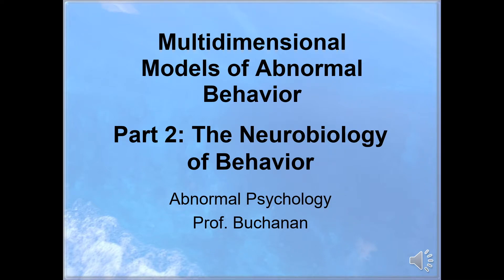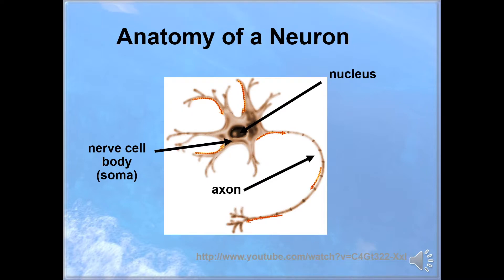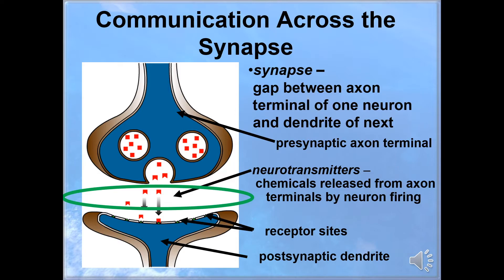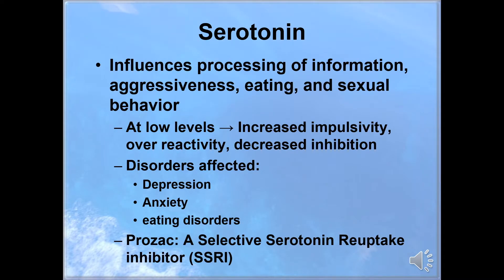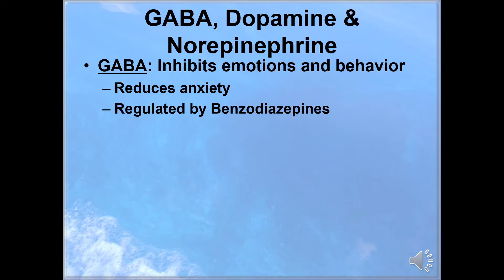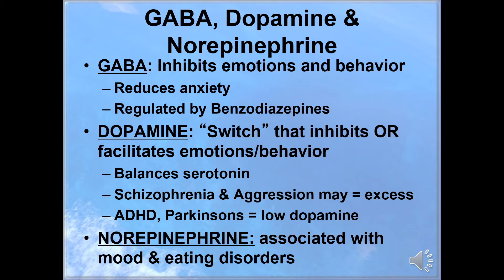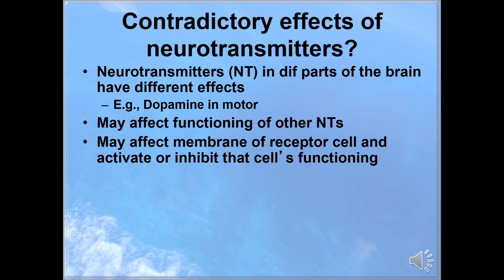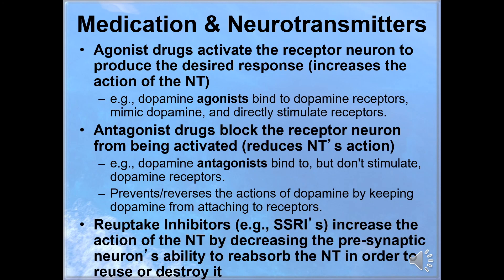(Part 2) Multidimensional Models of Behavior w/Prof. Buchanan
Multidimensional Models of Behavior: The Neurobiology of Behavior (Part 2)